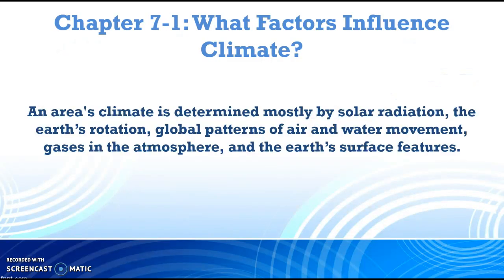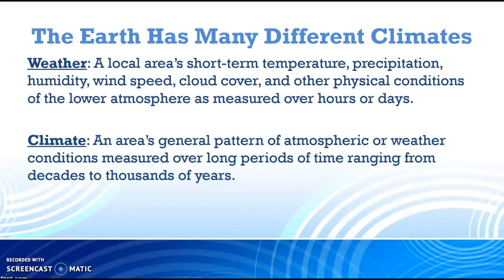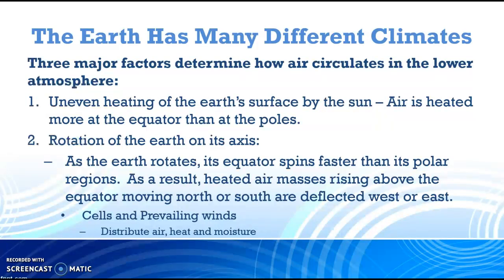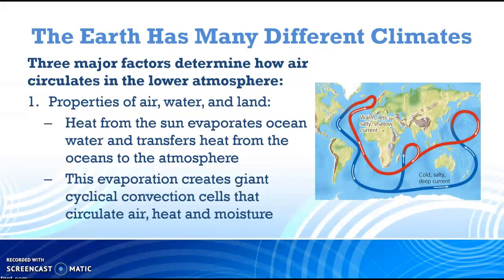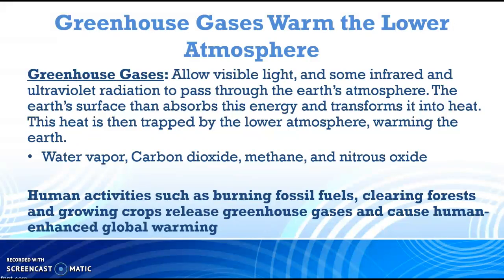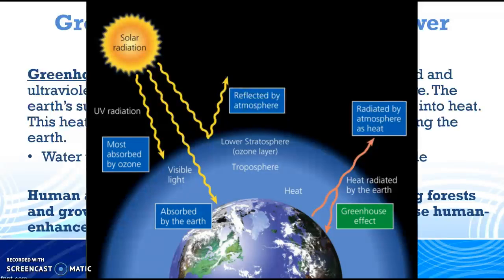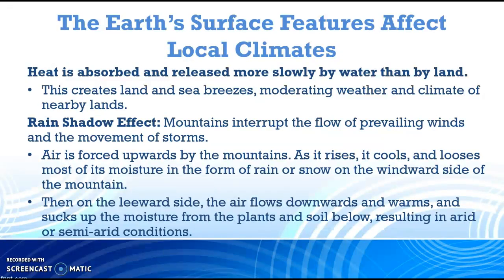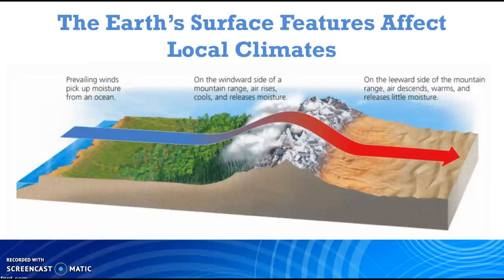APES PPT Video Notes: Ch. 7-1